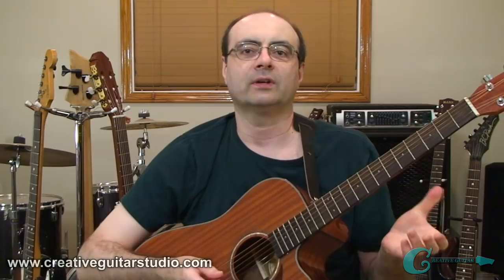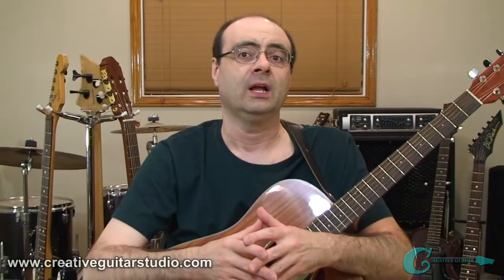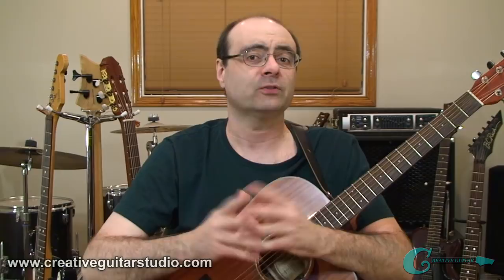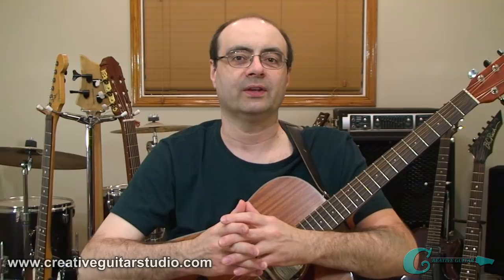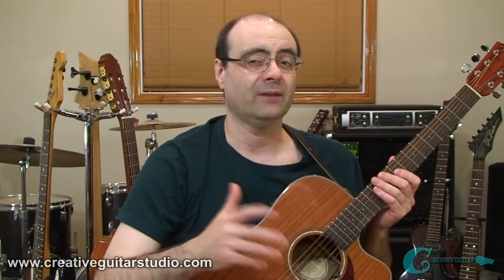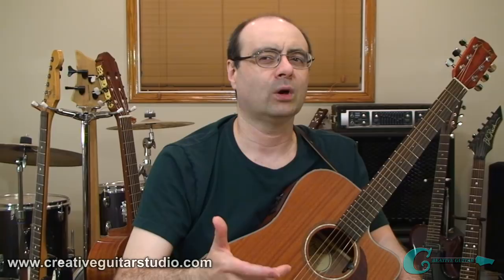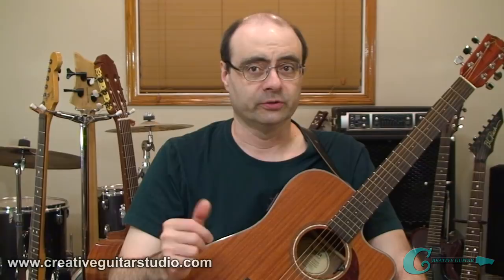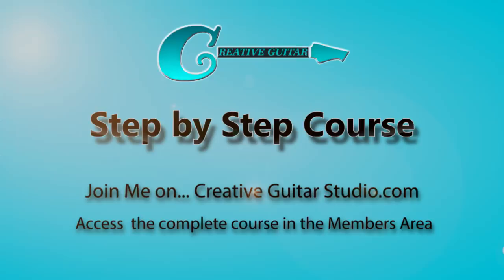Understand Your Guitar String Gauge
CONFUSED ABOUT GUITAR STRING GAUGE? NO NEED, THIS VIDEO WILL CLEAR UP THE DETAILS OF WHEN, WHERE AND WHY TO USE DIFFERENT STRING GAUGES...

(weekly postings - w/FREE Guitar Handouts)